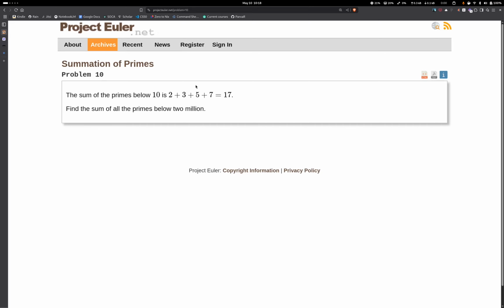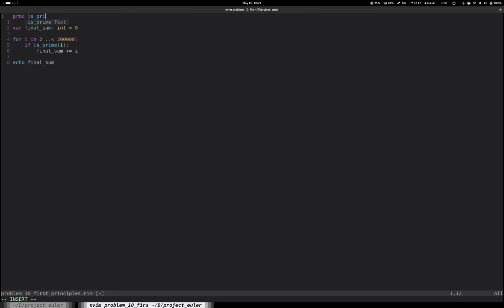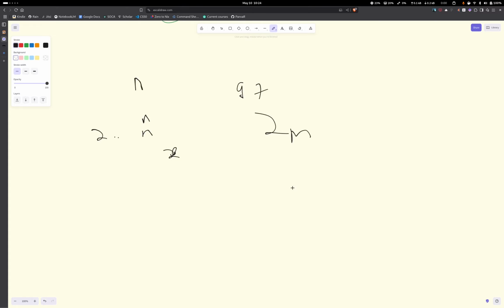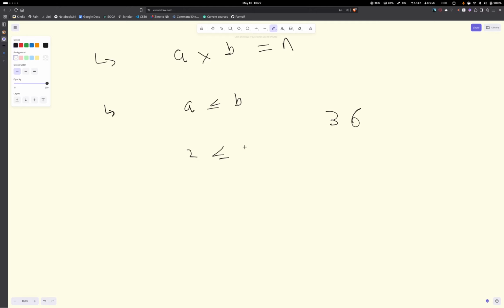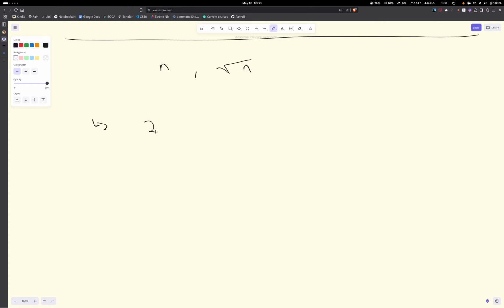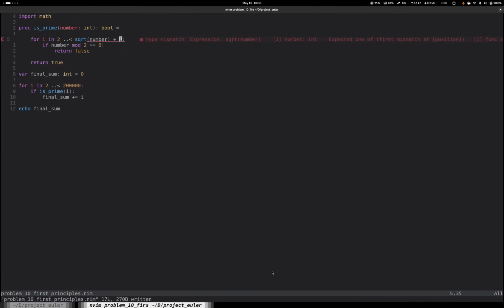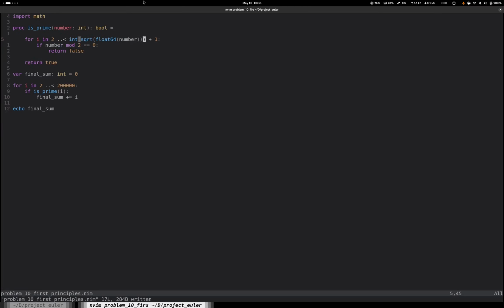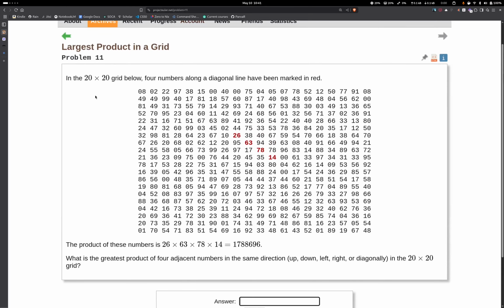Solving and Optimizing Project Euler Problem 10 in the Nim Programming language and Using Gemini 2.5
Errata:

- At 9:29, when the sound get muffled I am saying "For example, we can think of a number such as".  Sorry about the sound, I have finite computer power and am still learning the process of video editing on the fly, hope to get better with time.

- Before I correct it the is_prime function's if conditional inside the for loop is doing n mod 2 when it should be doing n mod i.

About the video itself:

In this video I solve project project Euler problem 10 using the Nim programming language while using Google's Gemini 2.5 Flash to learn.

Please visit this repo to see the solutions for the problems.

The problems are Math heavy and I want to give the most accurate information possible, if f you see something I should change please leave it in the comments and I will fix it.